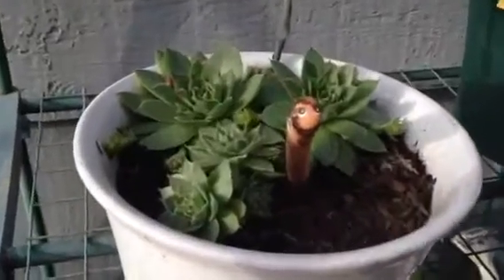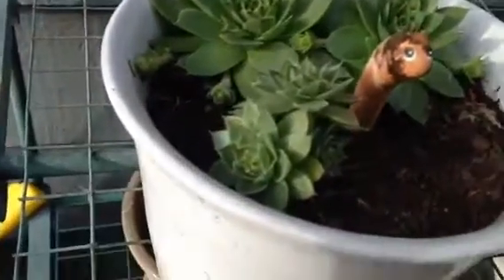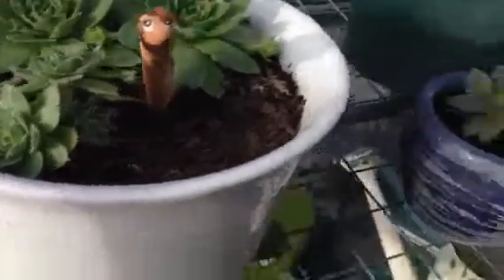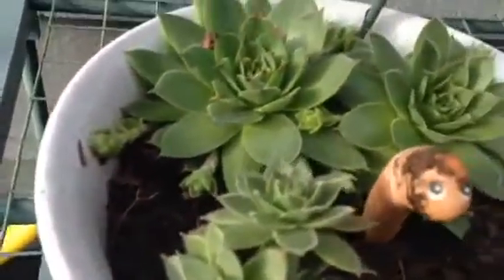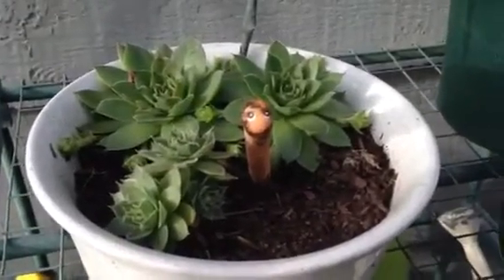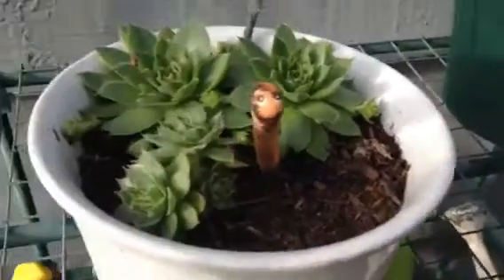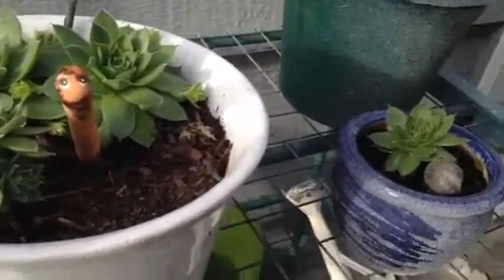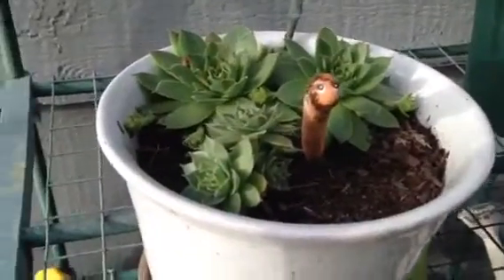Virdi Update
Growing plants in real life is far easier and more rewarding than playing Virdi.